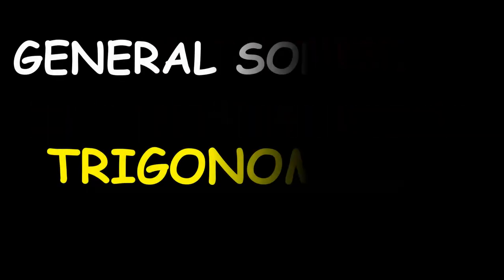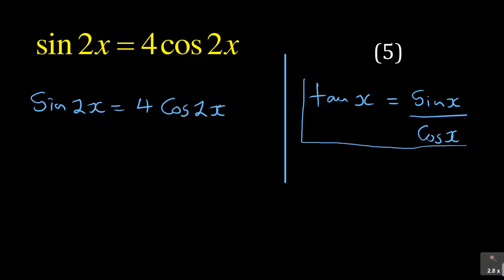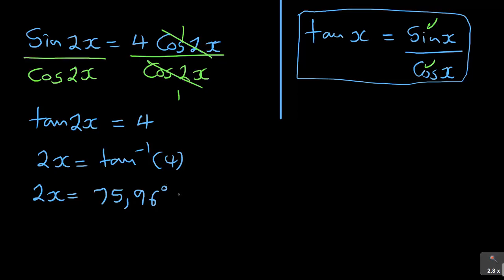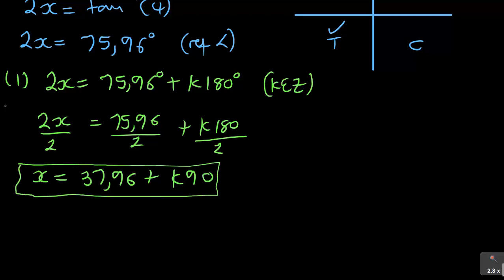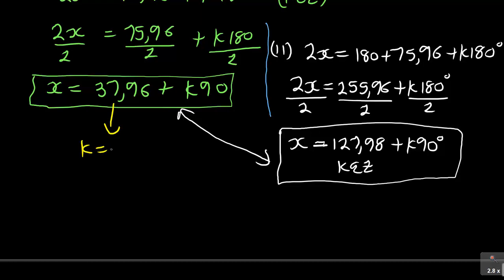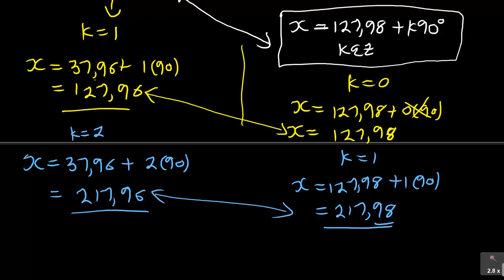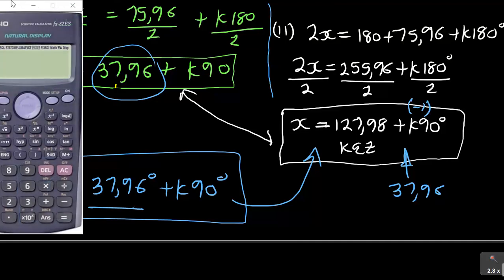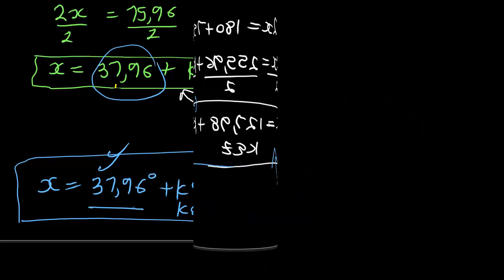Trigonometry: All You Need To Know About General Solution: A MUST WATCH FOR GRADES 11&12&N4 PART 5